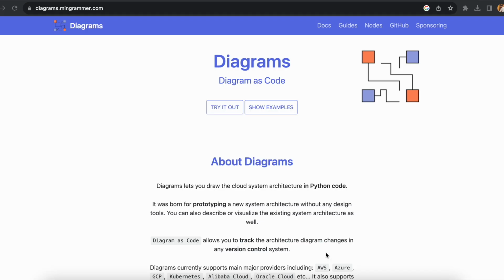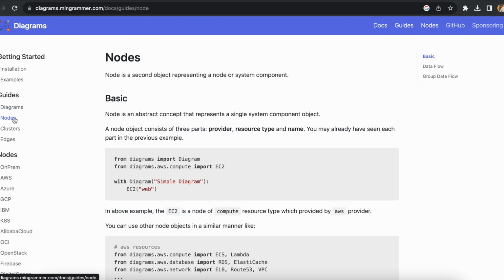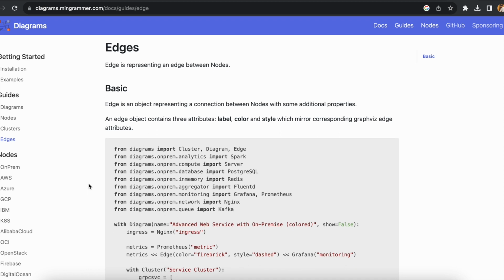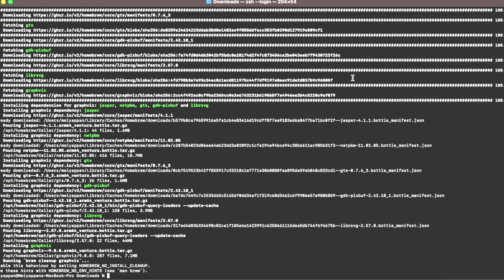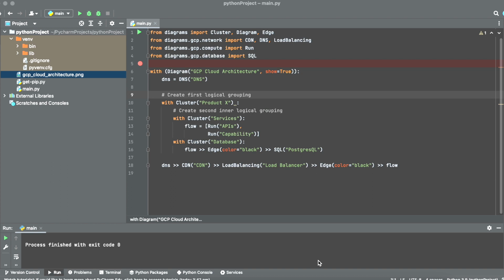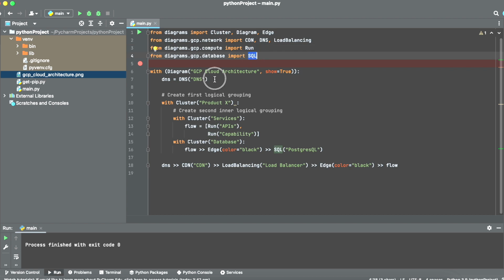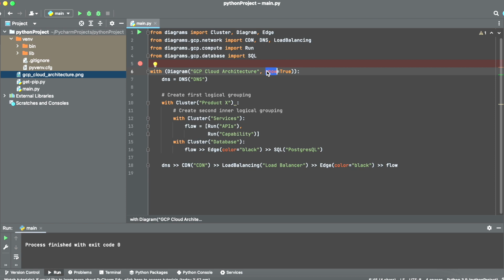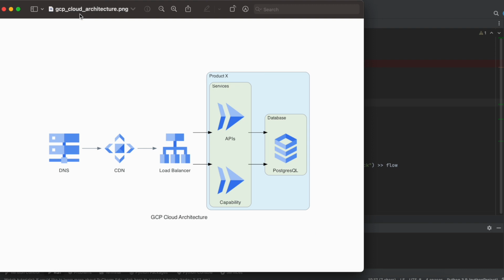Minigrammer - Diagram As Code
Create software architecture diagrams using Python Code